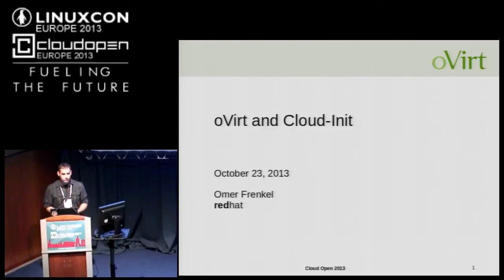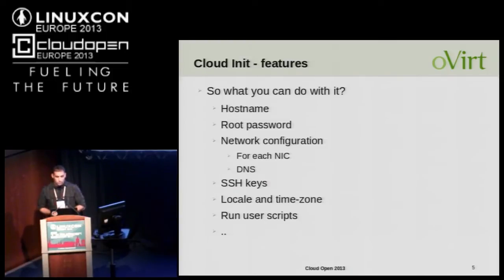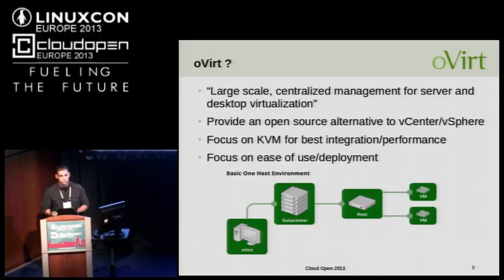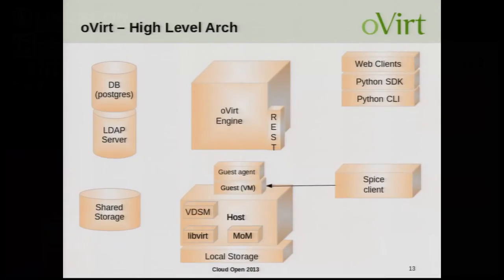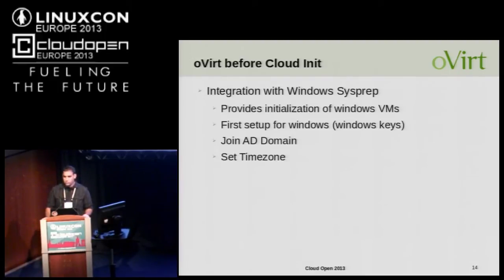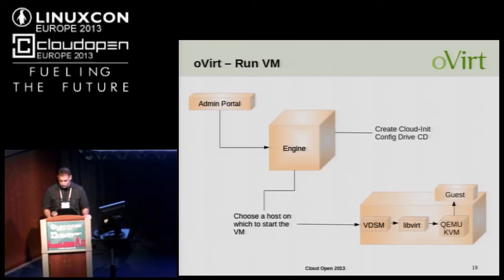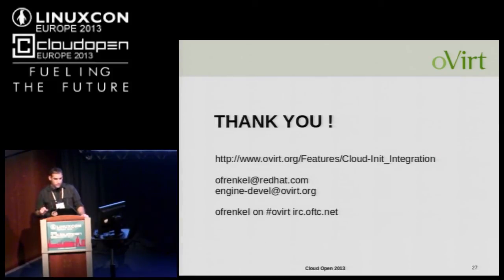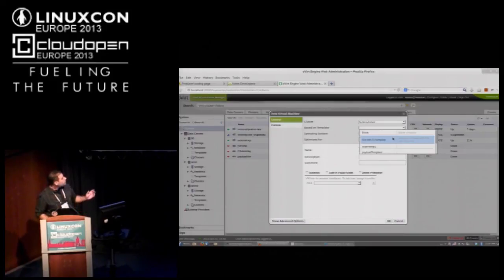oVirt and Cloud-Init integration - Omer Frenkel, Red Hat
The oVirt Project is an open virtualization project providing a feature-rich server and desktop virtualization management platform, and Cloud-Init is multi-distribution package that handles early initialization of a cloud instance. Recently those were integrated together to allow users and administrators easily apply automated configuration and initialization on vms using oVirt. In this session, Omer will give short introduction to these projects and describe the work that has been done integrating them, including some technical explanation. In addition, Omer will describe how to use Cloud-Init with oVirt and will give use-case examples, and discuss what else need to be done.